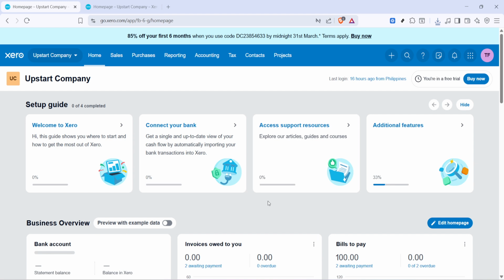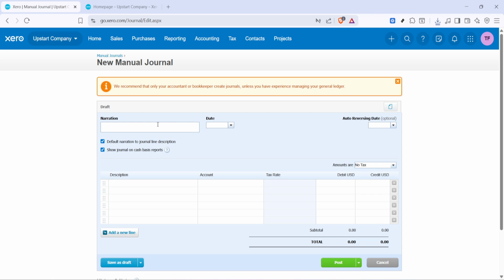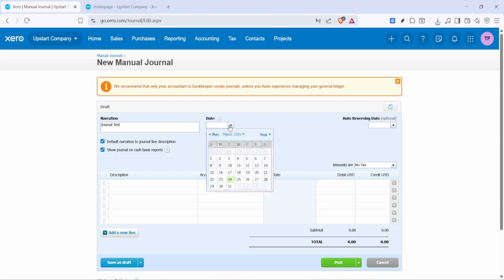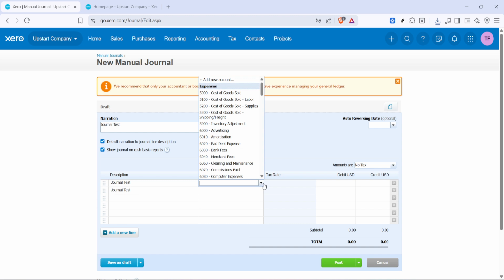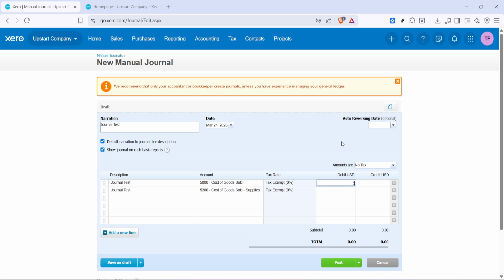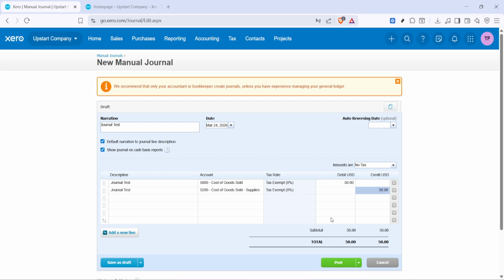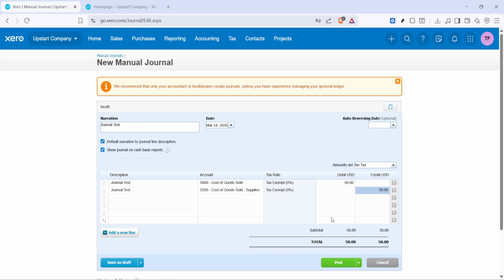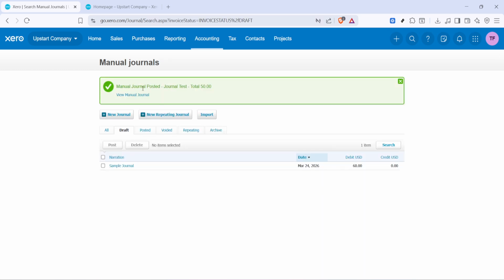How to Create and Post Manual Journals in Xero (Step By Step 2026)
How to Create and Post Manual Journals in Xero